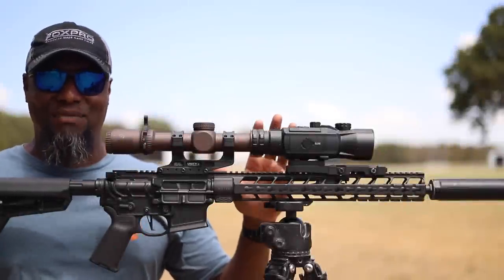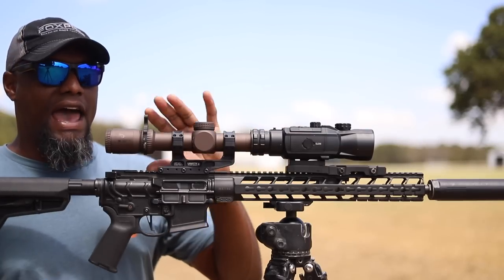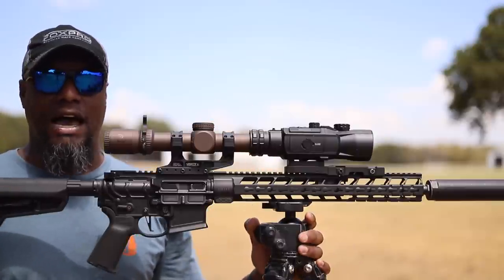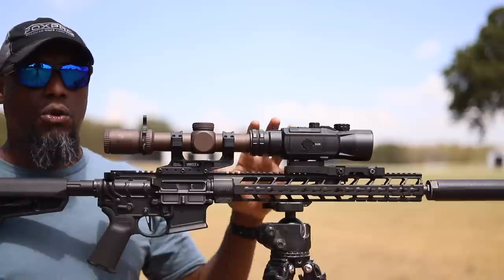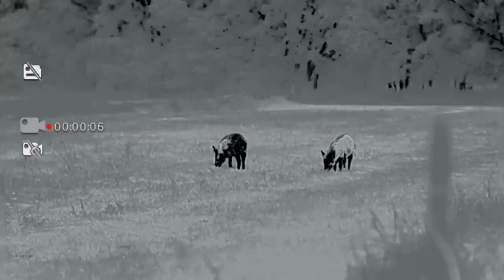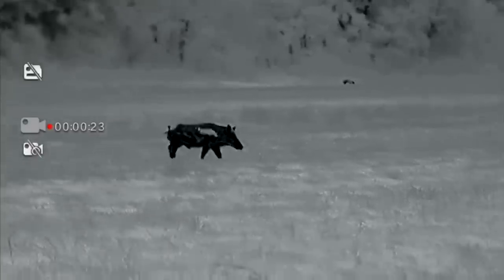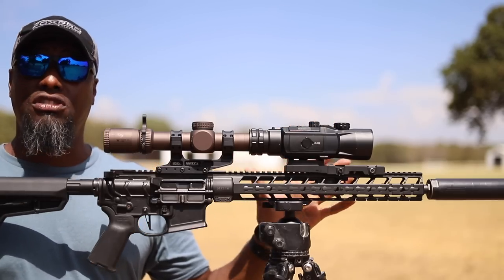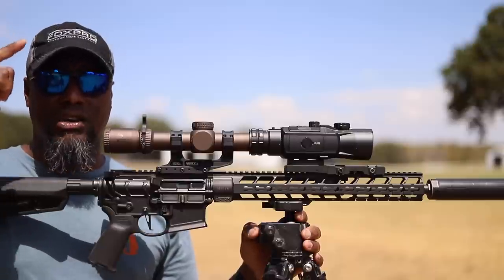Clip-On Thermal (InfiRay Outdoor Hybrid-50)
Awesome experience with the unit so far!

iRay Hybrid 640 50mm
Vortex optics Razor GEN-III 1-10
UNITY FAST Mount 34mm 2.05" above rail
Two Vets Tripod QDT V2